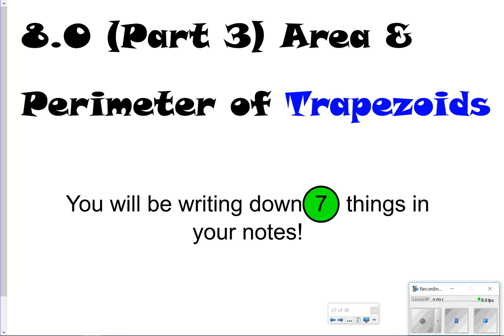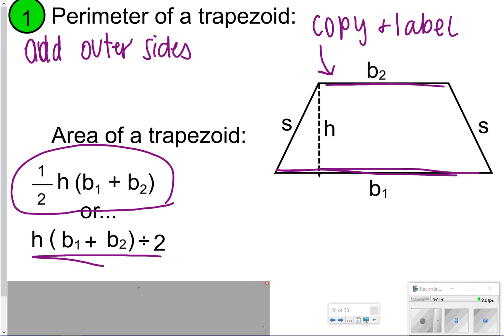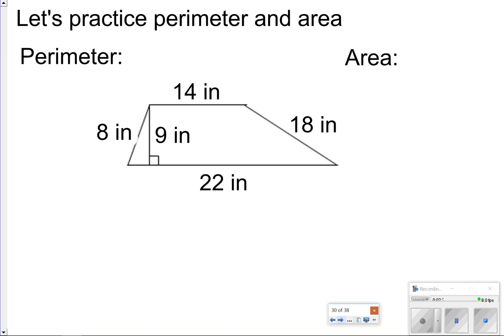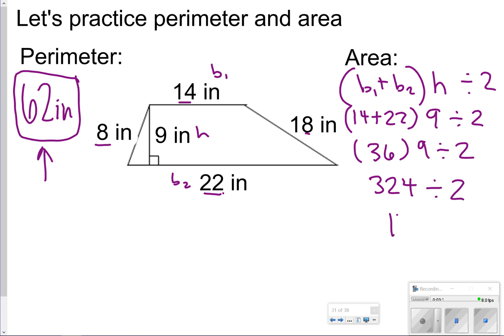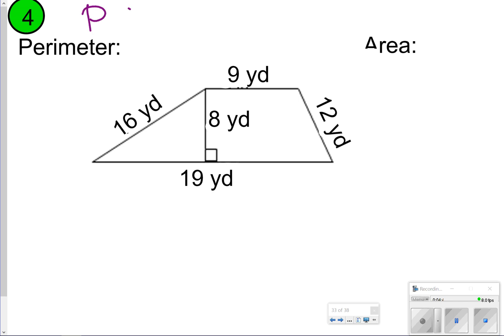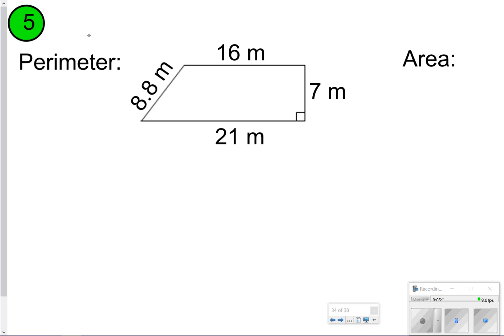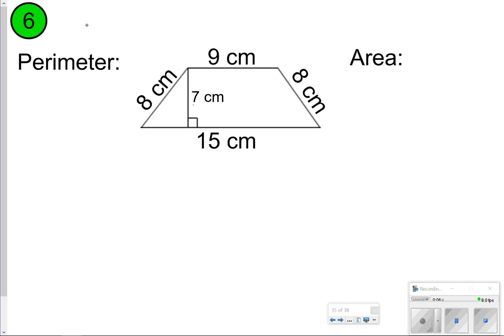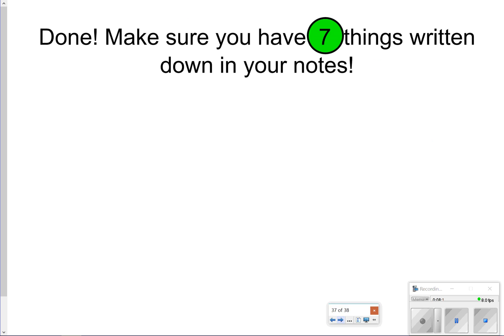8.0 (Part 2) Area & Perimeter of Trapezoids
Learn how to find the area and perimeter of trapezoids